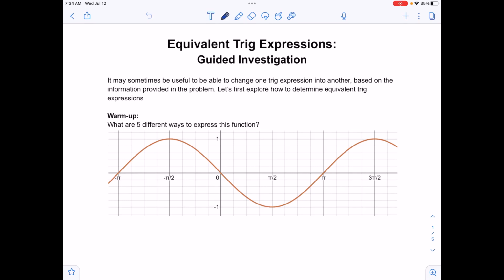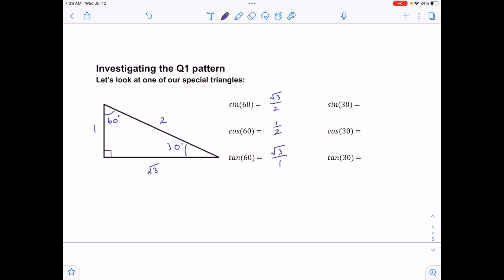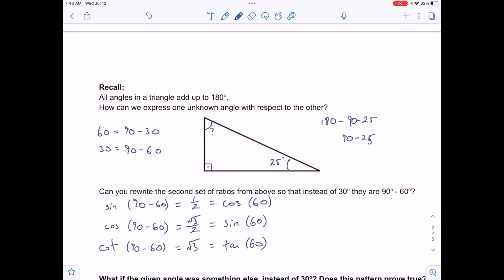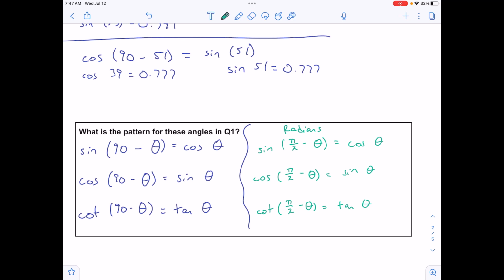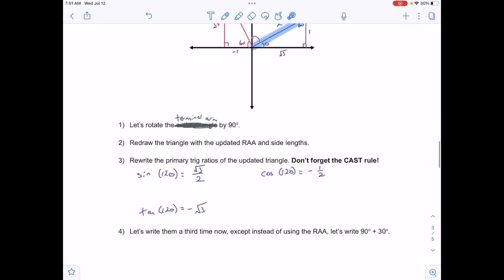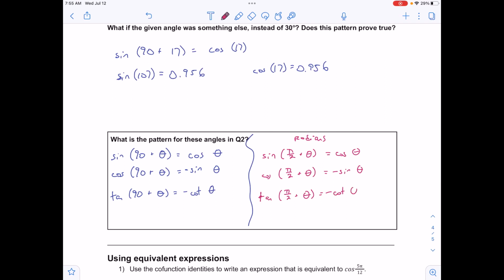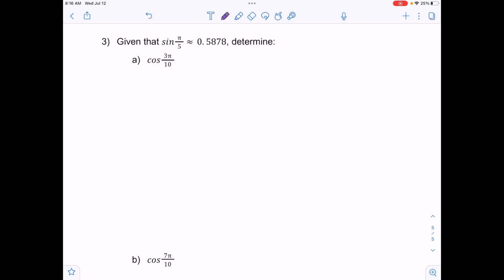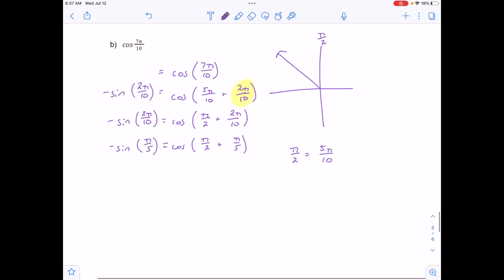4.3 Equivalent Trig Expressions